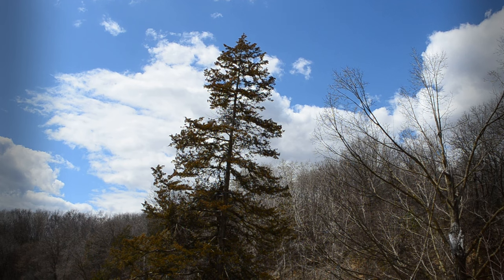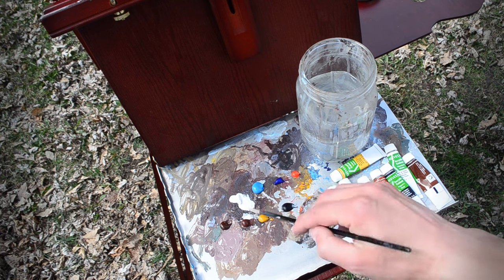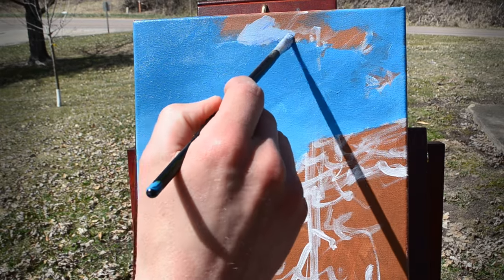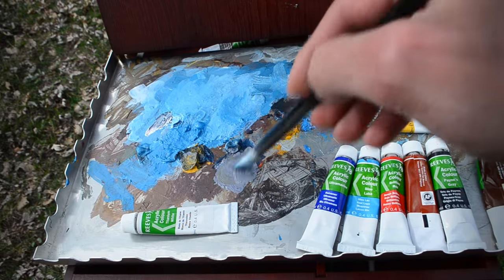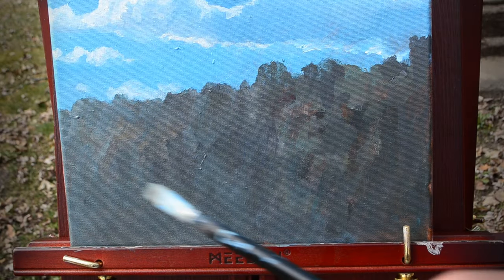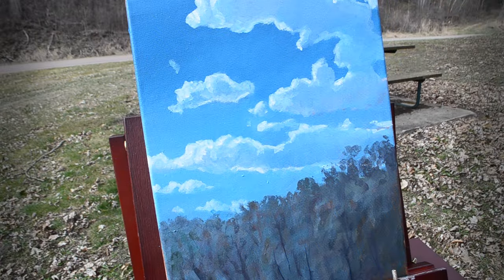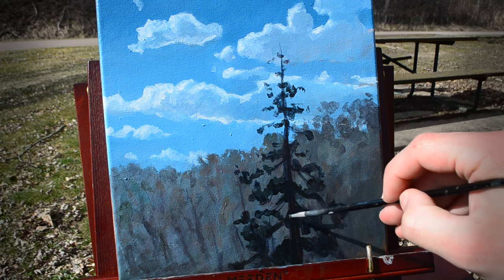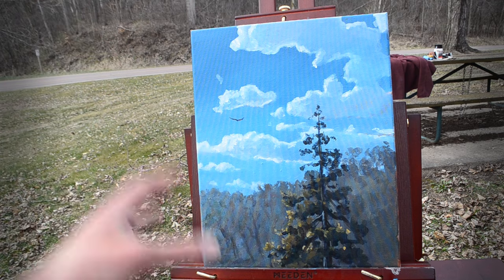Blue Sky and Forest ACRYLIC Plein Air Painting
Spring is here, bringing beautiful blue skies and big fluffy clouds.  This painting experience was informative and fun.  Join me and we'll learn together!

Also, visit me on Facebook!